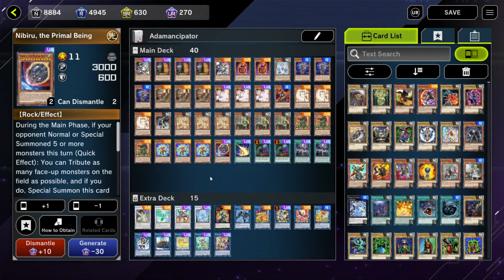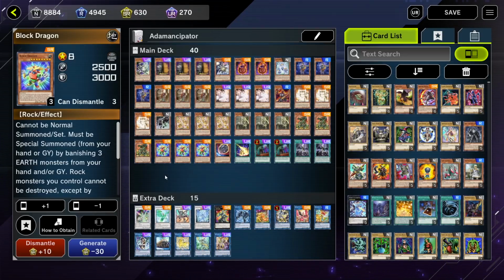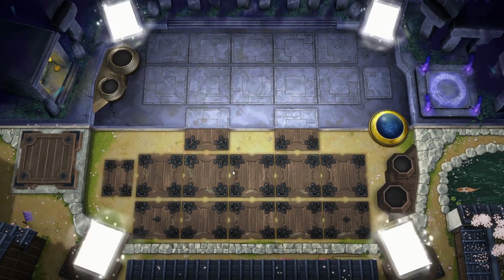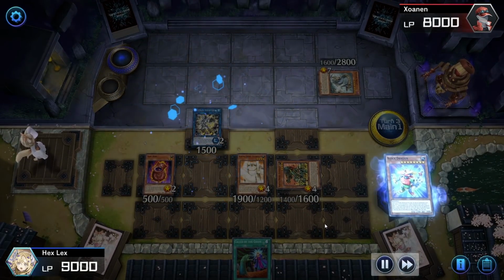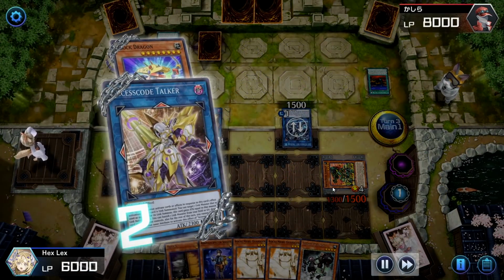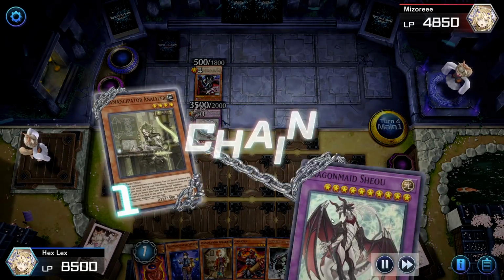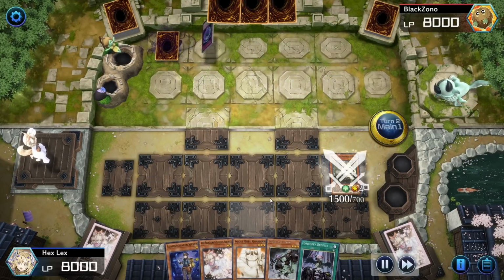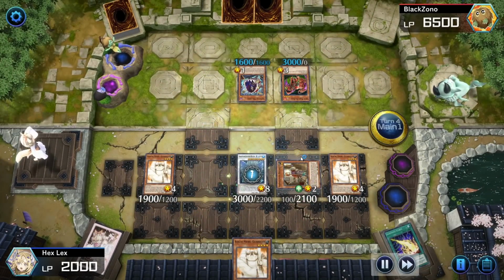Adamancipator Season 4 Deck Profile UPDATE + GAMEPLAY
DECK LIST & PROFILE ARE AVAILABLE IN THE DESCRIPTION

So normally I ladder up to Plat 1 at the beginning of the Season exclusiverly with Tri-Brigade Zoodiac, however this time I'm going to try throwing Admancipator into the mix as well! This is the build we'll be using to climb until the new packs come out, when we can add Baronness de Fluer. Hope you all enjoy!

DECK LIST:
1 Dragon Buster Destruction Sword
3 Maxx "C"
1 Mecha Phantom Beast O-LION
2 Doki Doki
1 Prank-Kids Dropsies
3 Adamancipator Seeker
3 Adamancipator Researcher
3 Ash Blossom & Joyous Spring
1 Gigantes
3 Koa'ki Meiru Guardian
3 Prank-Kids Rocksies
3 Adamancipator Analyzer
3 Koa'ki Meiru Supplier
3 Block Dragon
1 Nibiru, the Primal Being
1 Tackle Crusader
1 Lightning Storm
2 Forbidden Droplet
2 Called by the Grave

1 Herald of Arc Light
1 Adamacipator Riser - Raptite
1 Borreload Savage Dragon
1 Adamancipator Riser - Dragite
1 Gallant Granite
1 Link Spider
1 Prank-Kids Meow-Meow-Mu
1 Crystron Halqifibrax
1 Knightmare Phoenix
1 Prank-Kids Dodo-Doodle-Doo
1 I:P Masquerena
1 Union Carrier
1 Knightmare Unicorn
1 Apollusa, Bow of the Goddess
1 Accesscode Talker